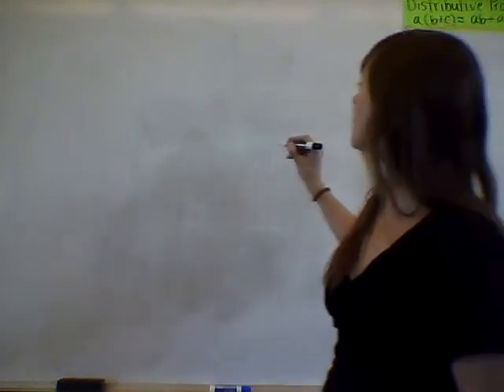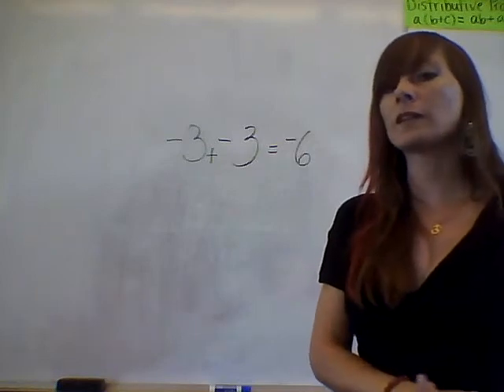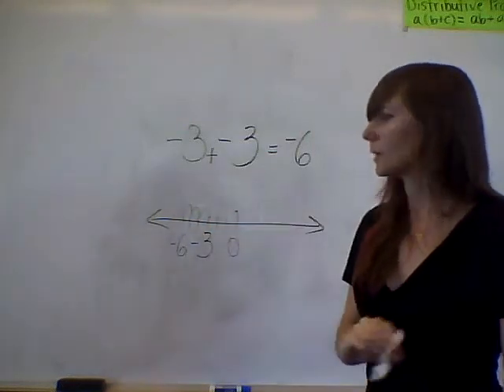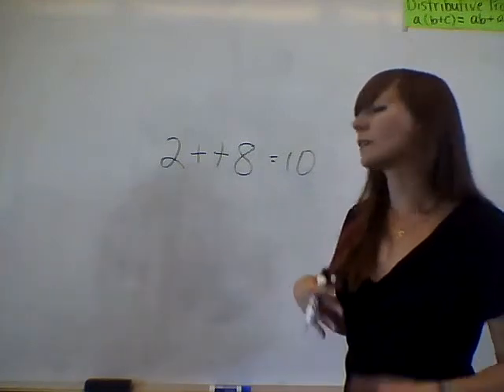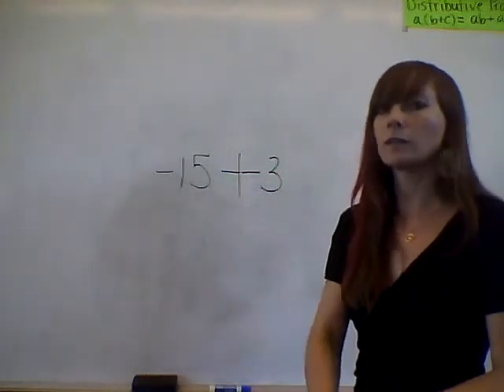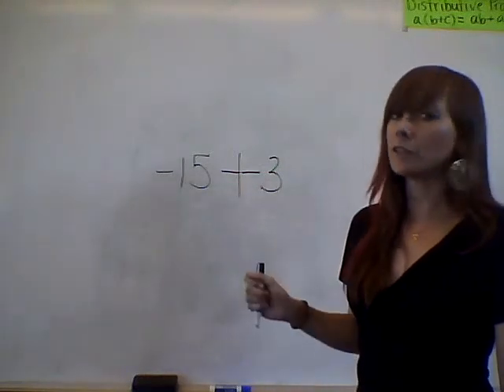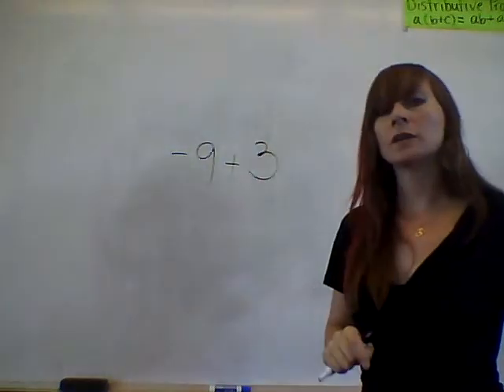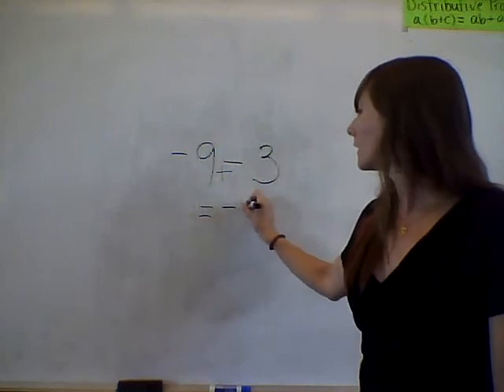Subtraction Integers 2 3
Student support video: Subtracting Integers